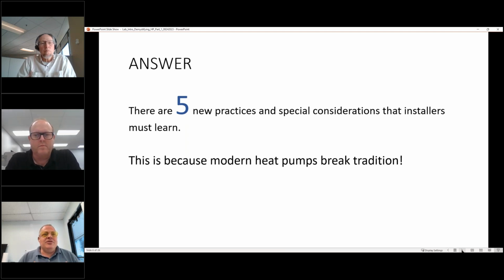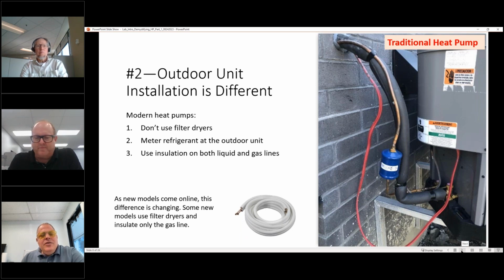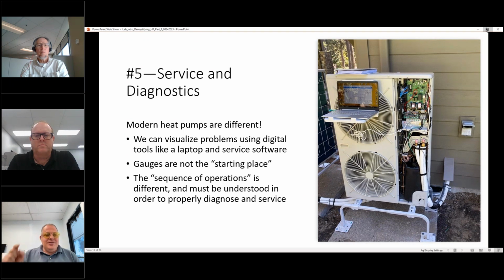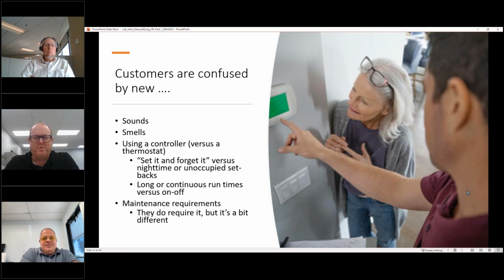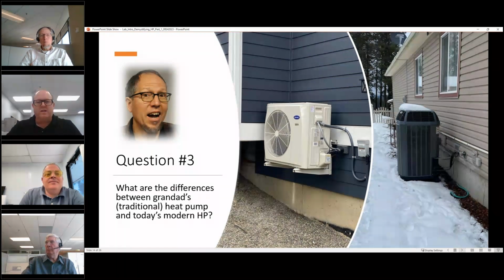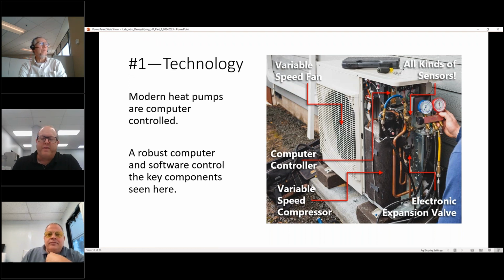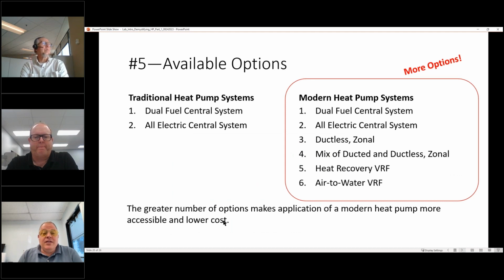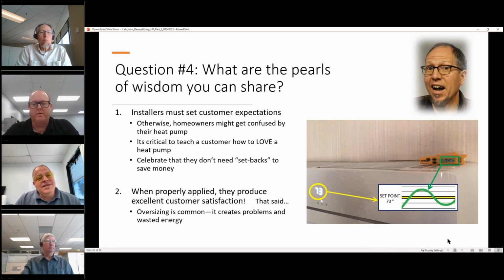Demystifying Heat Pumps - Part 1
From August 23, 2023, presented by Eric Strandberg, with Jonathan Moscatello (Daikin​) and Chris McKinney (Carrier/Airefco Inc)